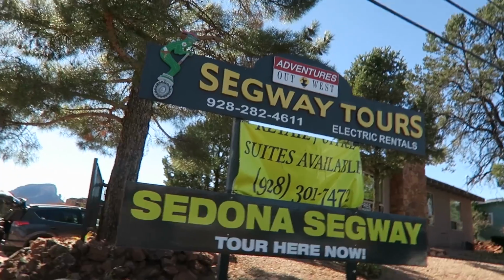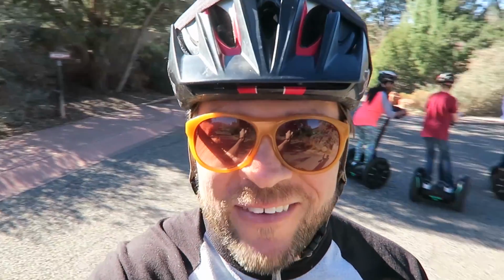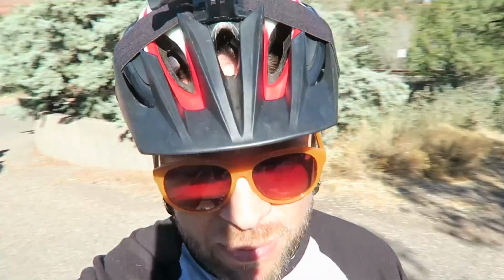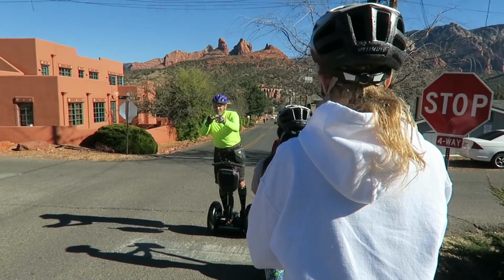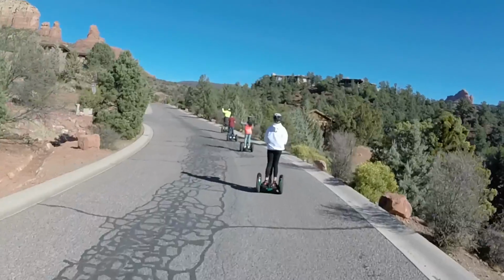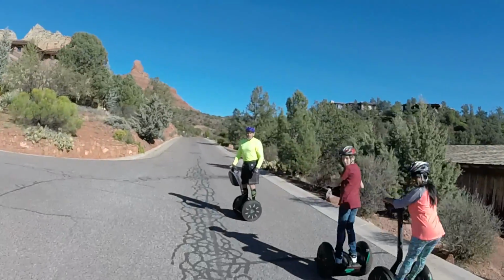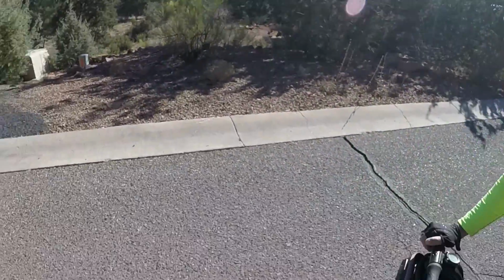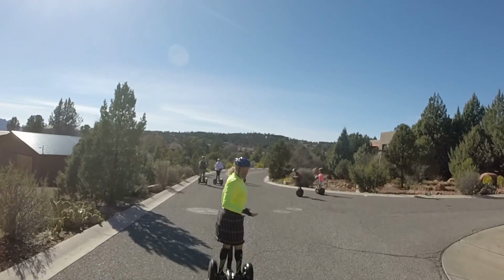HOW NOT TO RIDE A SEGWAY | Sedona Segway Tours | Arizona Travel Vlog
We explore Sedona on Segway with Sedona Segway Tours. How not to ride a Segway if you want to survive 😂Italian Comfort food at Picazzo's in Sedona.

ººººººººººººººººººººººººººººººººººººººººººººººººººººººººººººººººº
MORE CONTENT HERE:

ººººººººººººººººººººººººººººººººººººººººººººººººººººººººººººººººº
INSIDE INFO:

We Fourie's are a Young South African family that have lived Abroad in Italy for the past 6 years. Our Family Vlog follows our daily lives and experiences as we travel the world. We Love giving Gifts 🎁 to our viewers so check out our weekly GiveAways!
We have 5 children, 2 of which are babies. Watch baby JP & Jacques grow in their baby Vlogs and learn more about the Baby Products and Toys that we review.

ººººººººººººººººººººººººººººººººººººººººººººººººººººººººººººººººº
We would love to hear from you: